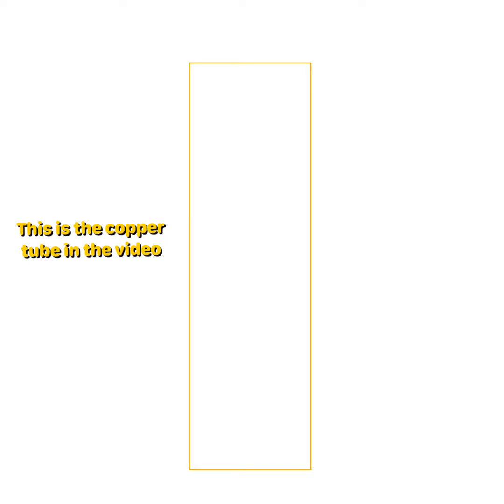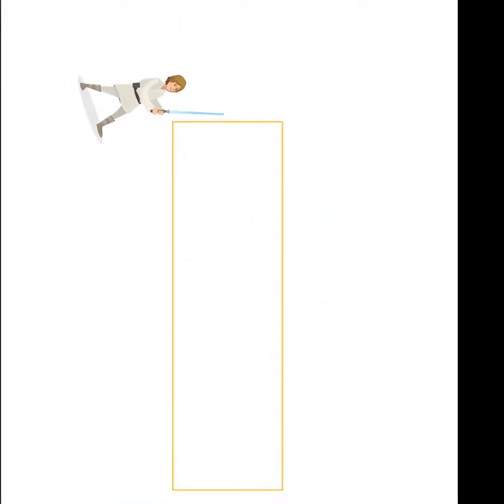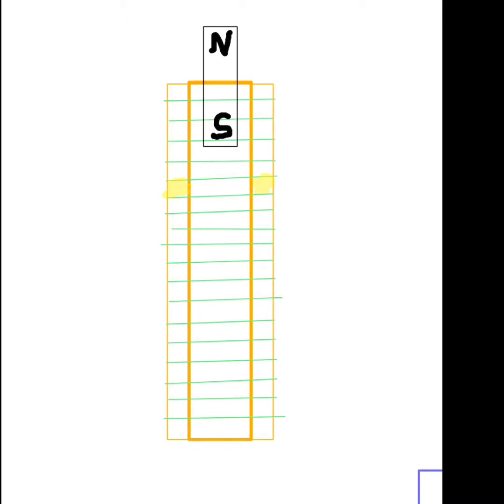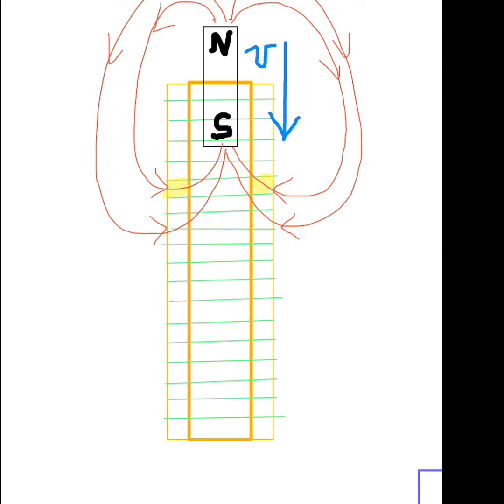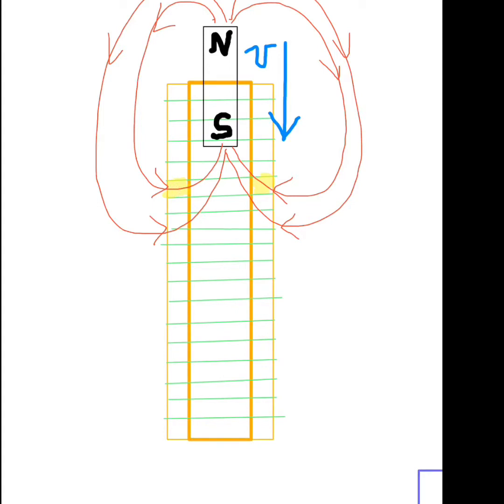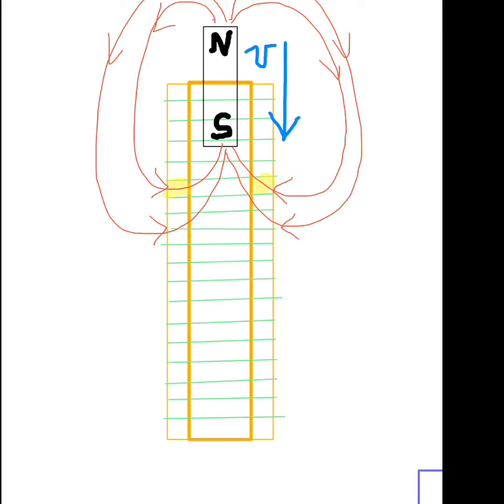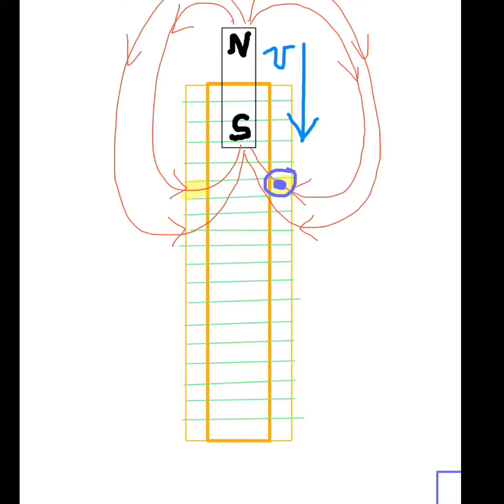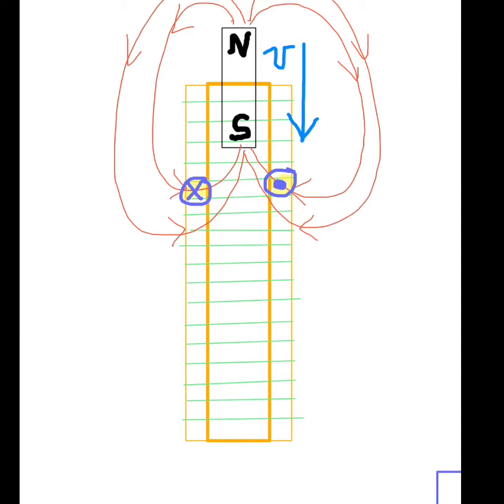Lenz’s Law Tube Demo Exp